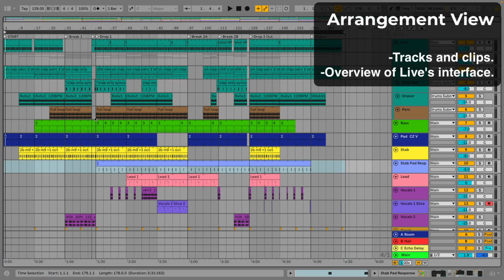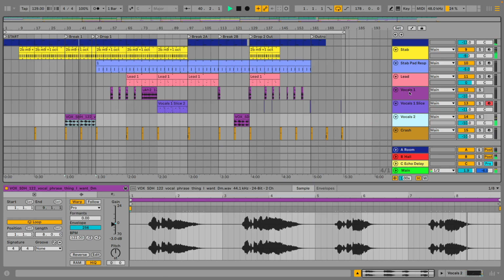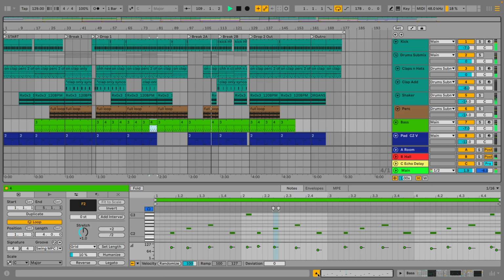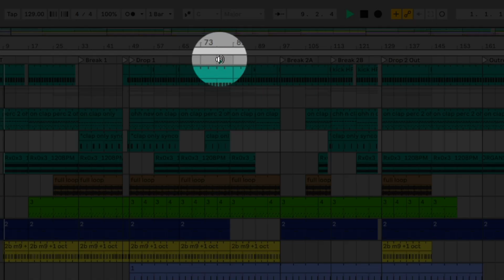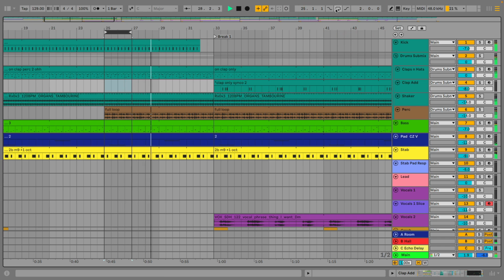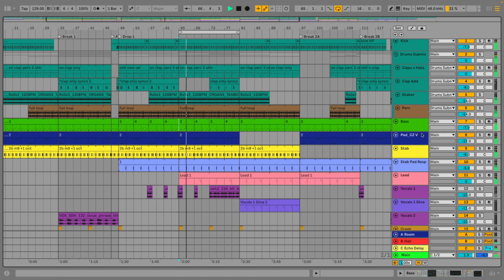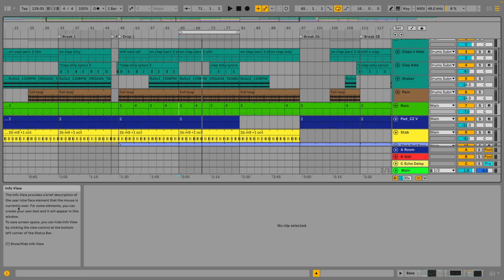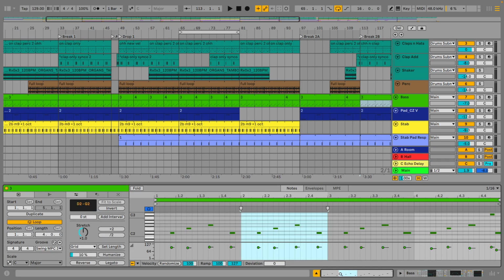Lesson 2 - Arrangement View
An overview of Live's interface and the arrangement view window.